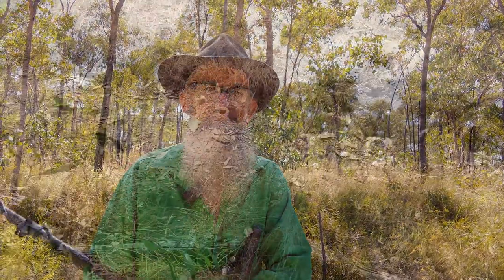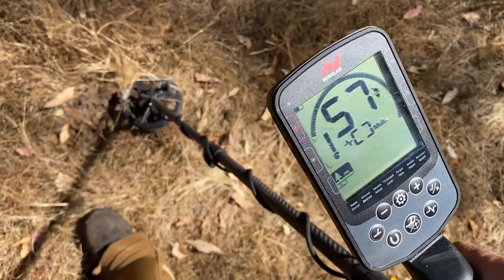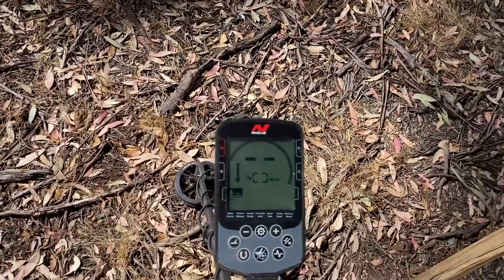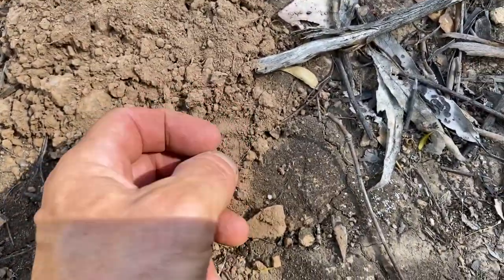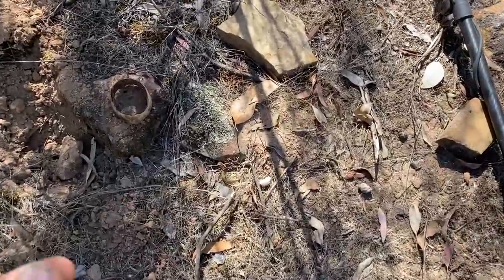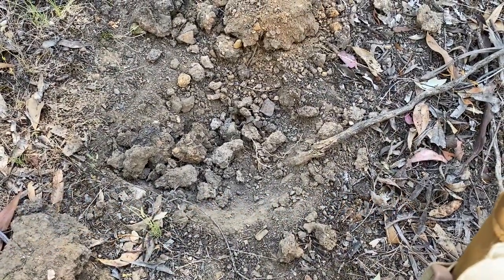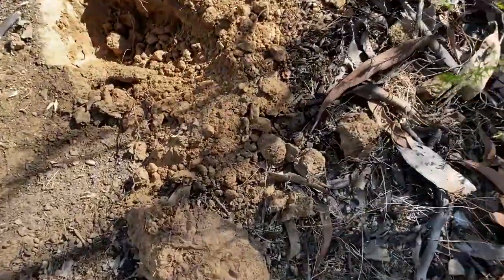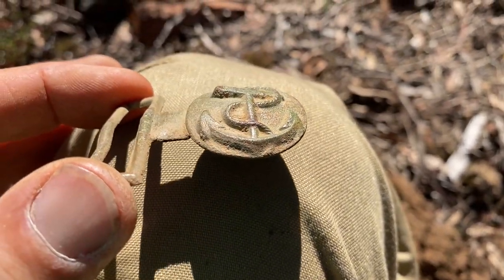WHAT THE!!! The MINELAB EQUINOX 900 finds a token in the goldfields but WHAT HAPPENED TO IT?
Out Metal Detecting the second part of the relic hunt with the Minelab Equinox 900. Some cool finds and more learning about what this new machine can do.

Equipment & Info:

Minelab GPX6000
Editor - My partner in life and Youtube AKA Viv. She uses Mac, Canon, DJI and Adobe Premiere Pro. viv.hamilton_photography@instagram